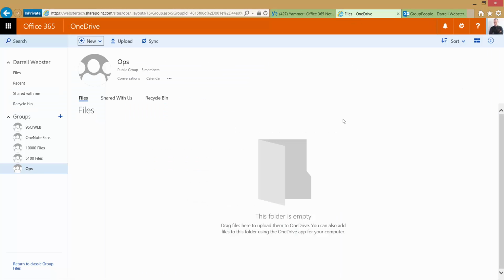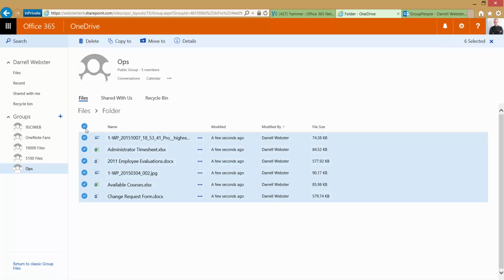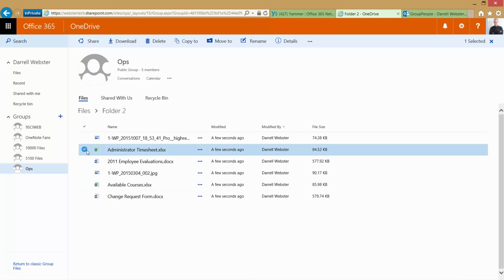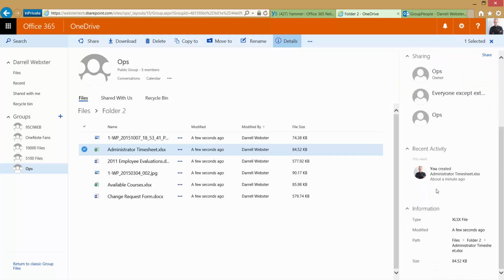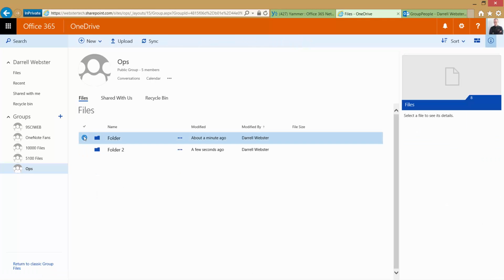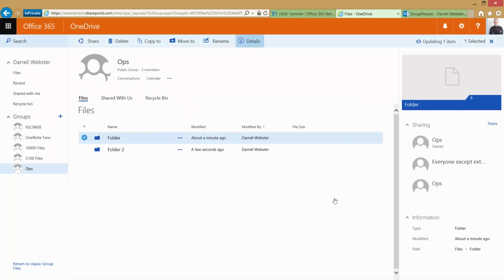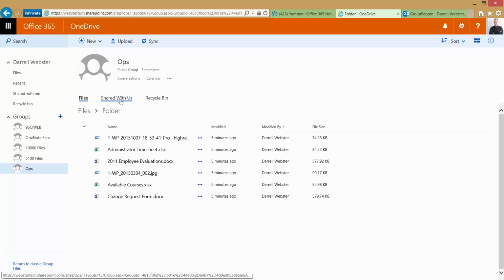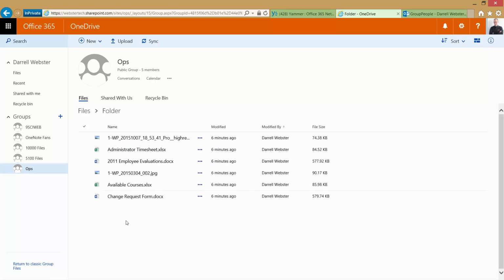Office 365 Groups Files new UI and file management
• Move and copy files and folders around using an improved folder tree pane.
 • Share files and folders with specific people who are not members of the Group
 • Improved details pane, showing a preview of the document, who it is shared with and other file information.

This is a further step to bringing richer document collaboration to Groups.